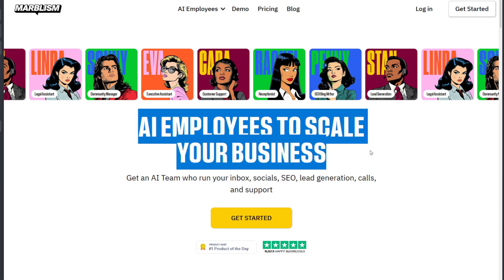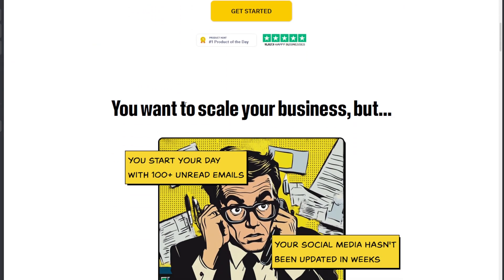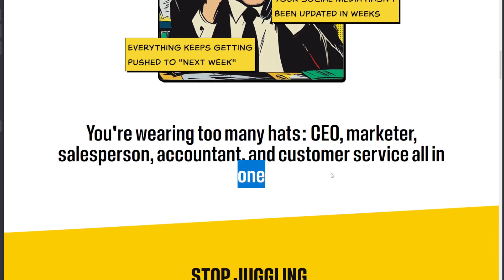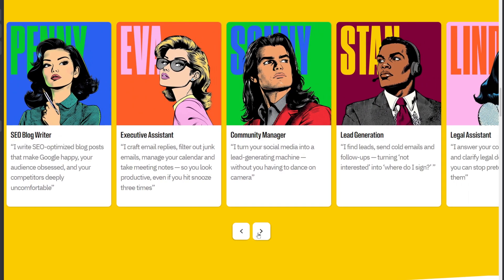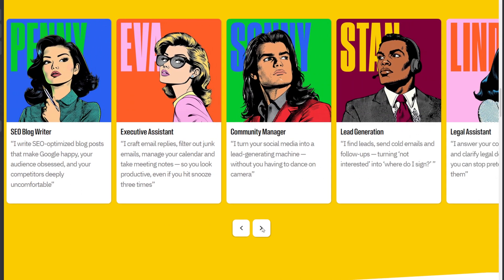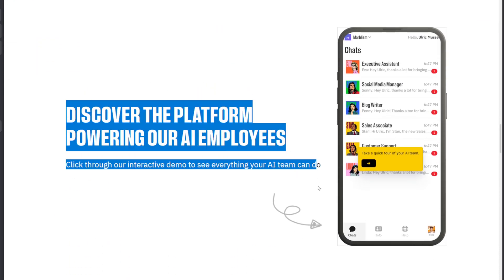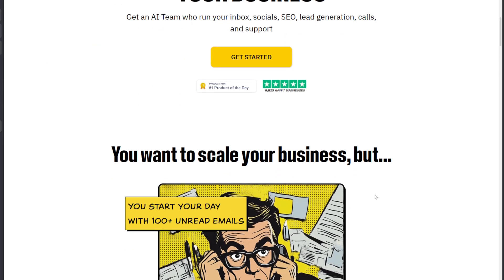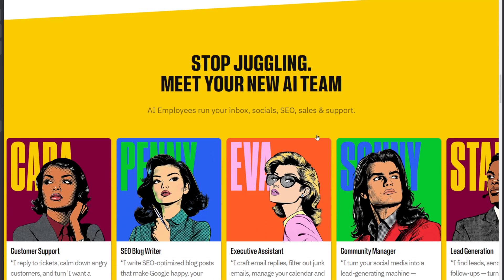Marblism AI Review (2025) – Can It Really Simplify AI Workflows?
Looking into Marblism AI in 2025? 🚀 In this review, we’ll break down everything you need to know — from its features and tools to real-world use cases. Marblism AI promises to simplify AI workflows, boost productivity, and help creators, developers, and businesses build smarter solutions. But is it really worth your time?

In this video, we’ll cover:
✅ Key features of Marblism AI
✅ How it works in real use cases
✅ Pros & cons you should know before using it
✅ Whether it’s the right AI tool for you in 2025

If you’re considering Marblism AI, watch this before you decide!